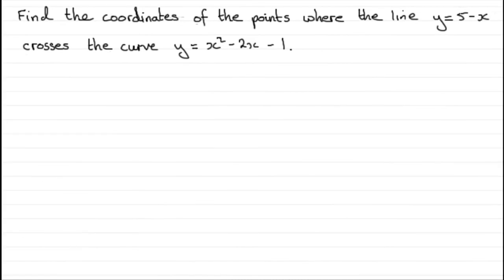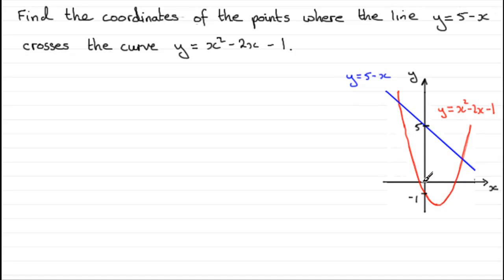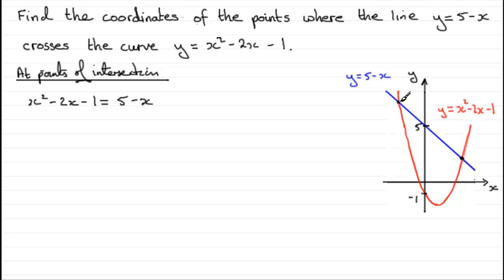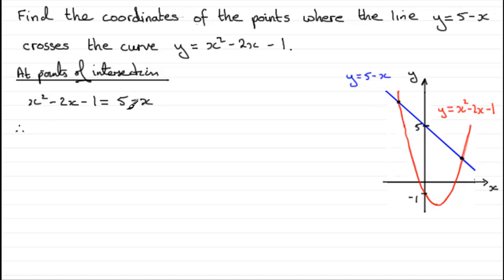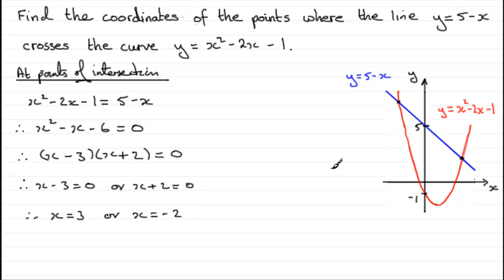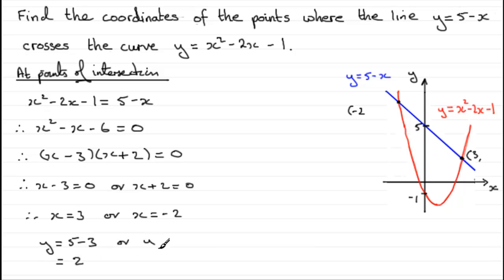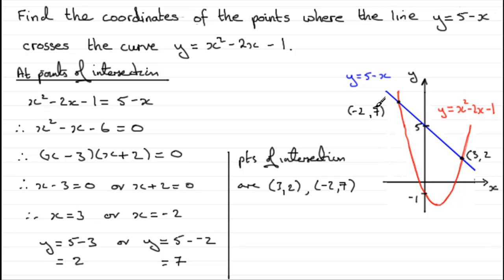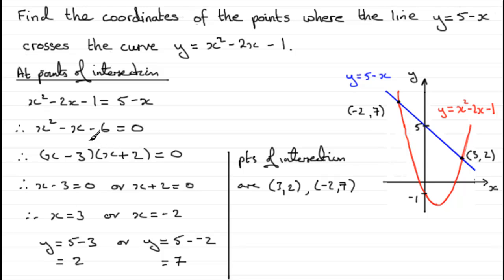Coordinate Geometry : Intersection of a line and parabola : ExamSolutions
Tutorial on coordinate geometry and intersections of lines and parabola.